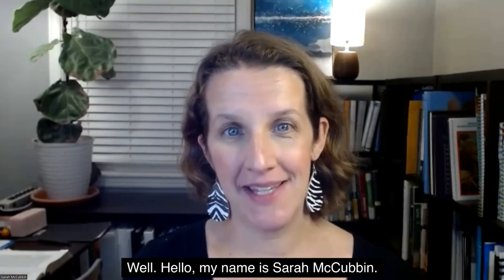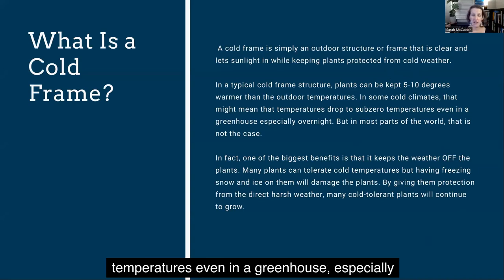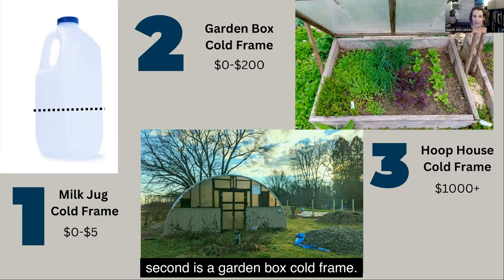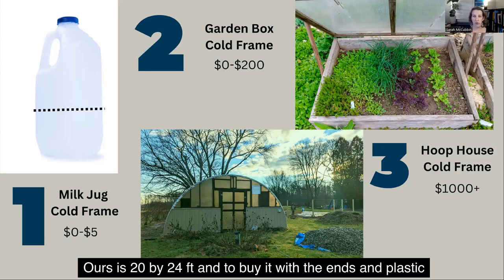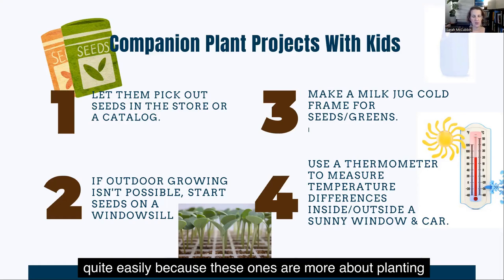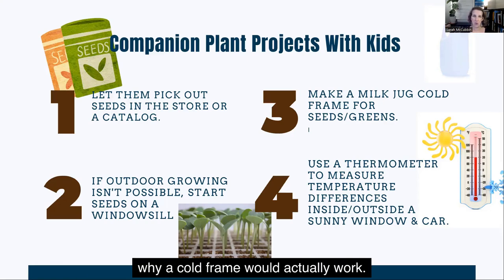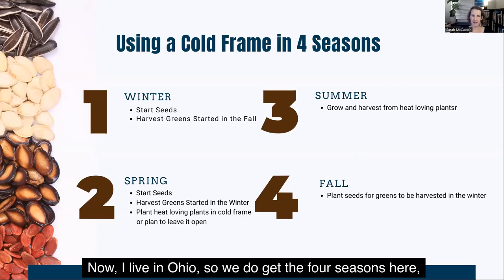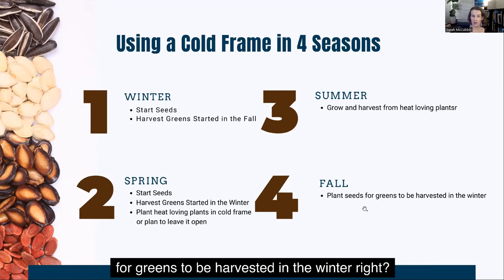How to Use a Cold Frame to Garden Year Round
In this presentation we will talk about the different ways gardeners can use cold frames 3 different kinds...to garden in all 4 seasons. We will talk about activities for kids to learn the important life skill of growing food.